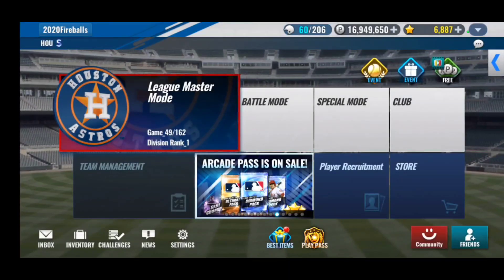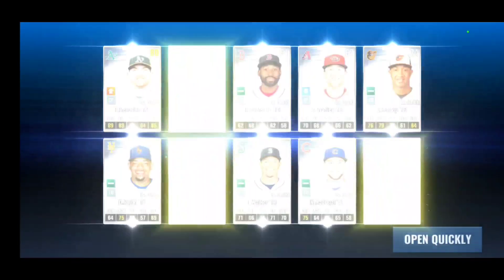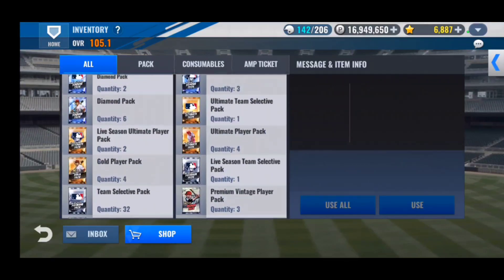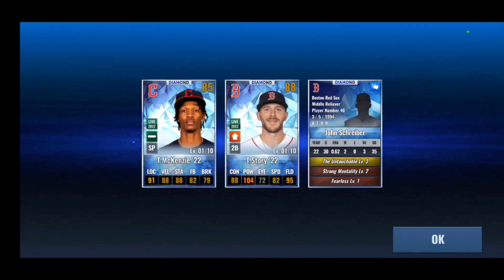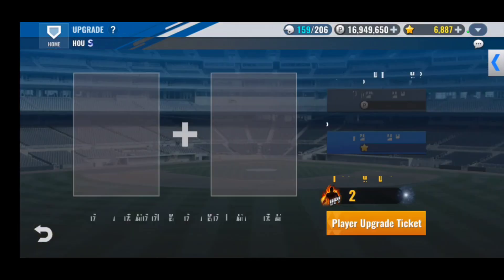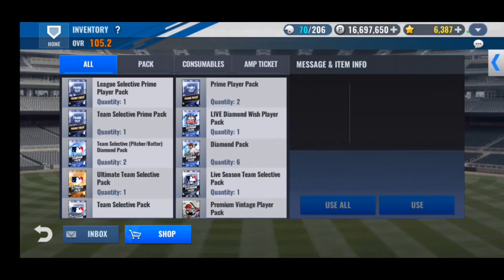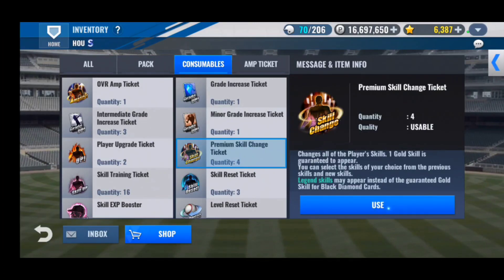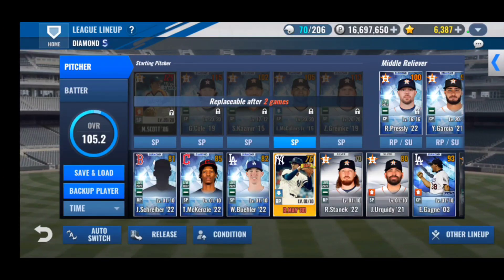MLB 9 Innings 22 - THREE LIVE DIAMOND PACKS!!! Signature Pull! All Star Packs! I Got Trolled....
Collected some really good cards today. Would have liked to pulled one of them on my other team sadly. Did you watch the MLB All Star Game? What did you think about it? If you love MLB 9 Innings don't forget to check out other 9 innings YouTubers! Links to their channels below! FEEL THE HEAT

Click on the Links to download MLB 9 Innings 22!